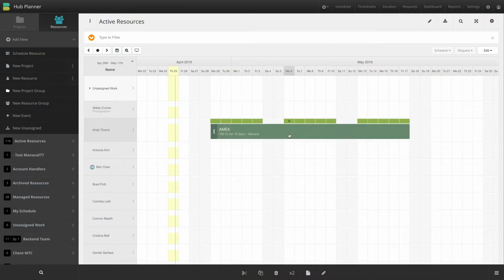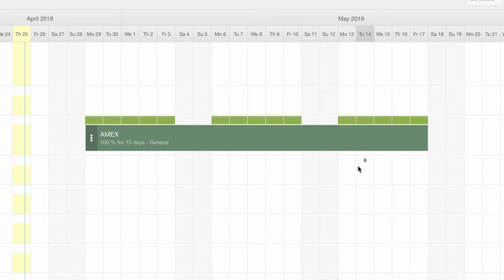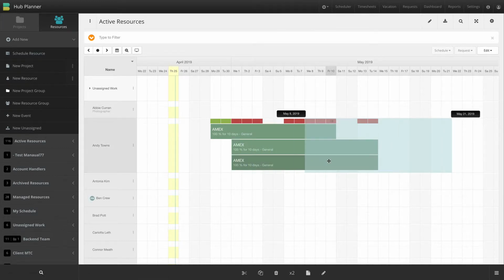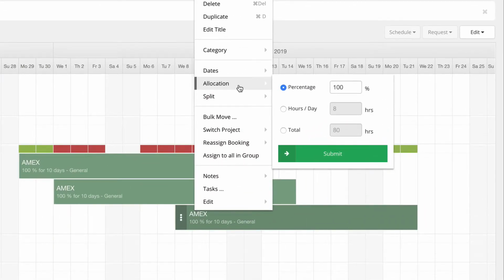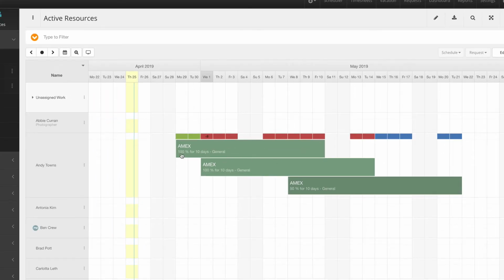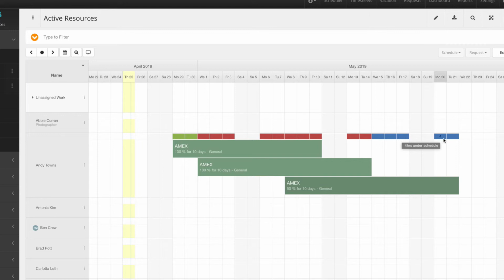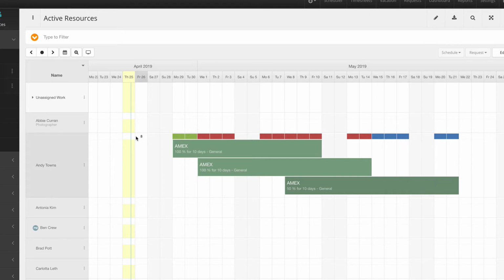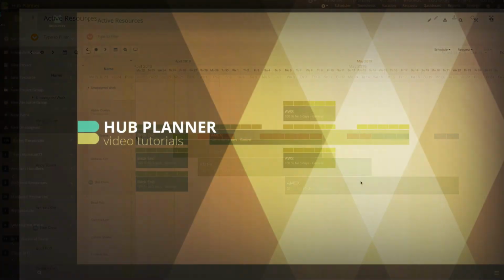How to use the Resource Availability and Capacity Bar in Hub Planner Resource Scheduler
Understanding when a resource is over or under scheduled or at capacity using the Scheduler from Hub Planner Learn how to create bookings and schedule your team and read the capacity bar.

Not using Hub Planner?

Hub Planner is a resource management, scheduling and timesheet software for every industry. With excellent usability and design the scheduler allows you to plan your teams across projects while syncing with timesheets and producing amazing reports. Try it now